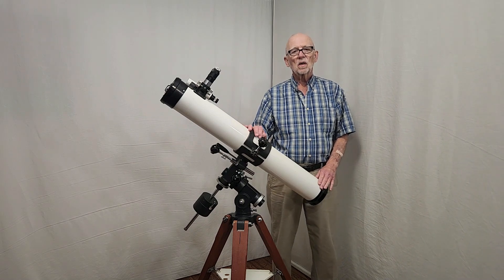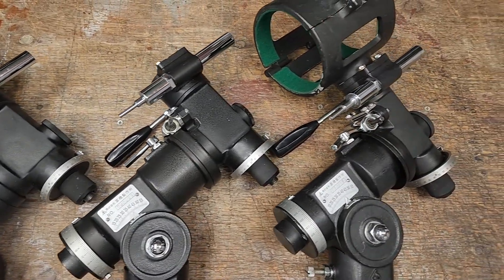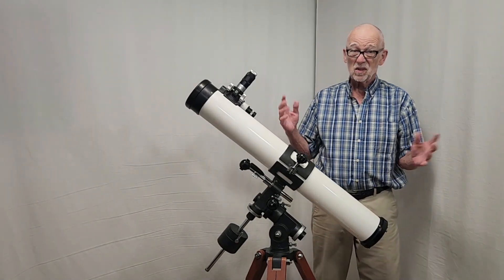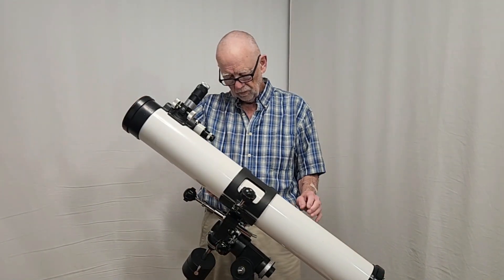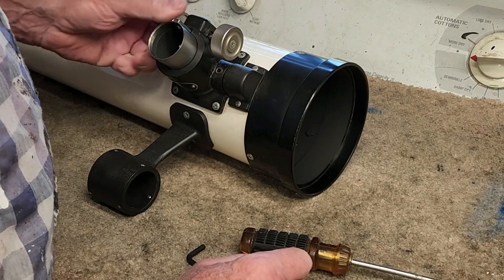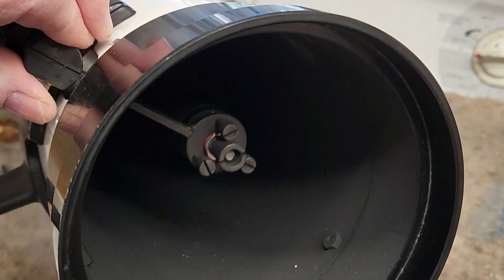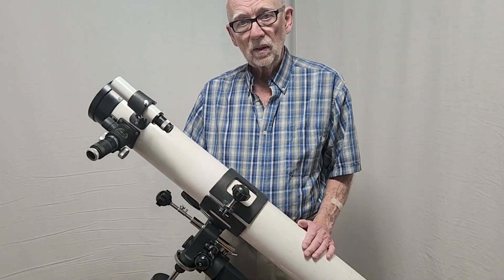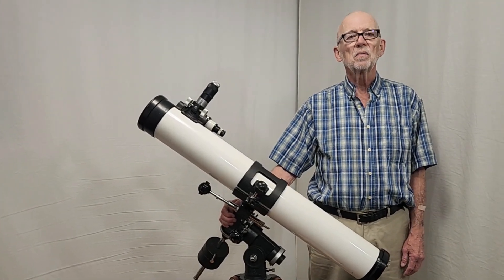Takahashi TS100 Classic Telescope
The TS-100 was one of the first telescopes with the Takahashi brand on it. The first version was produced in 1969 just two years after the first TS-65. The model shown in this video is the Type I which came out in 1972 and had several improvements over the previous TS-100 model. It was available on a tripod or a pier and had a much improved mount.